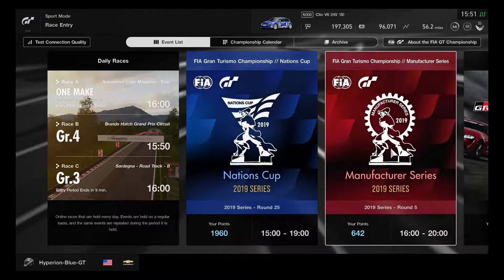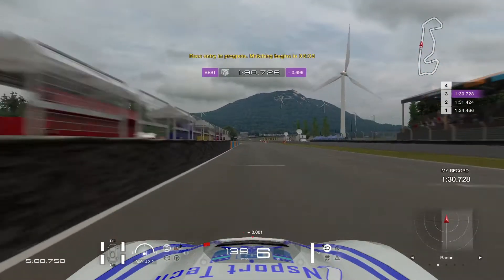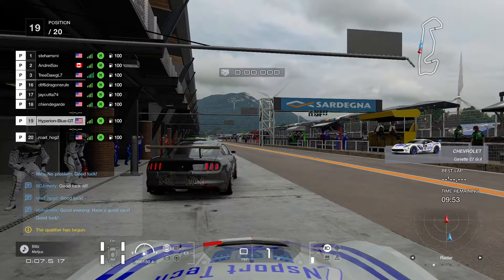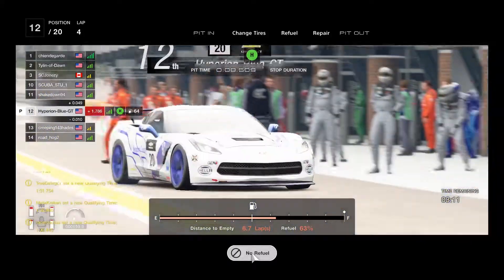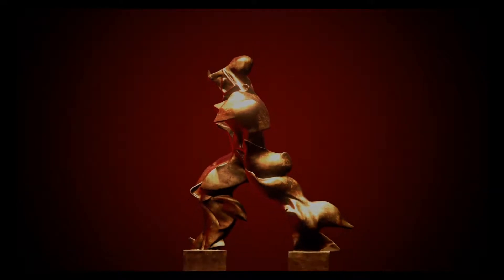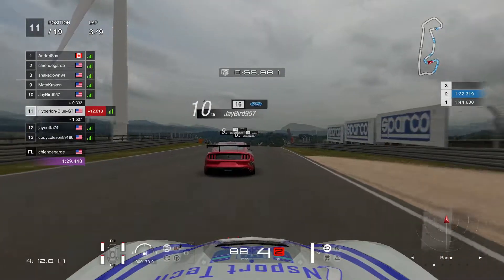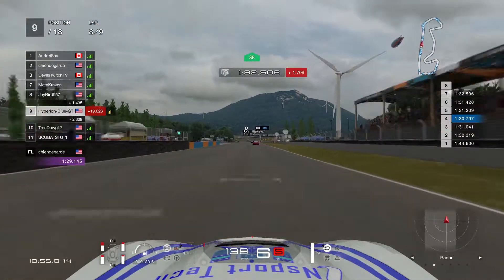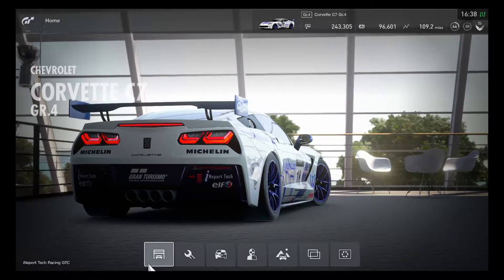Gran Turismo Sport: Manufacture Series 2019 Round 5 - Sardegna Road Track B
Round 5 of the 2019 Manufacture Series by using Gr.4 Racing on Sardegna Road Track B.